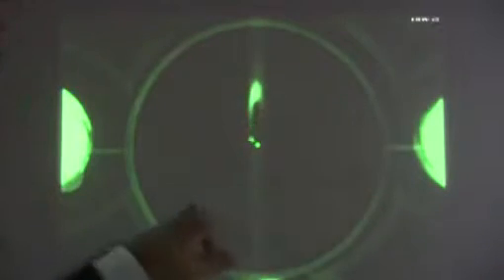Stars in Global Health: David Sinton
Water and Power: Energy-efficient water purification developed for point-of-care and scaled for public health

Access to pure water is a key determinant of public health and current purification methods are energy intensive and thus impractical for low income regions. This project will develop a scalable energy-efficient water purification method based on ion concentration polarization at the interface between micro scale channels and planar nanoporous membranes.